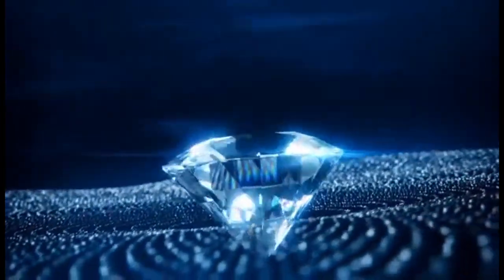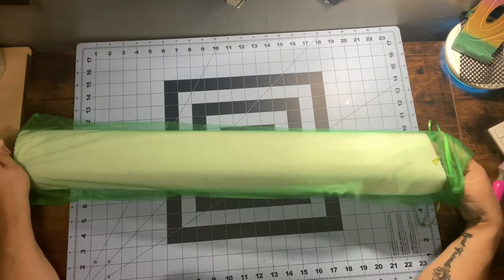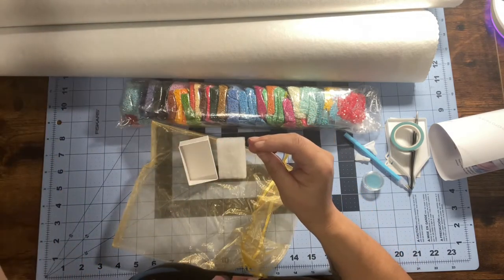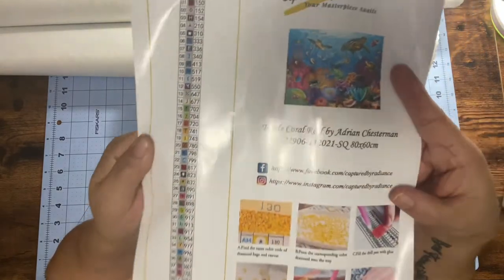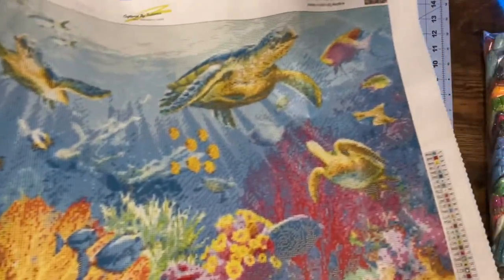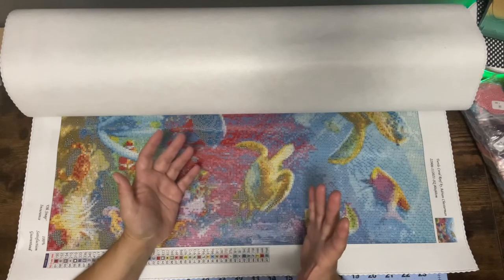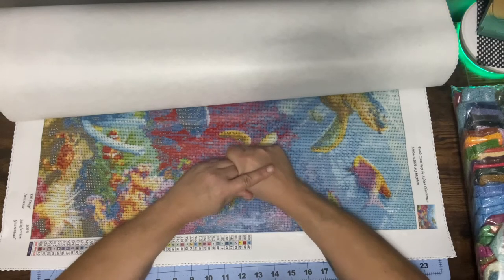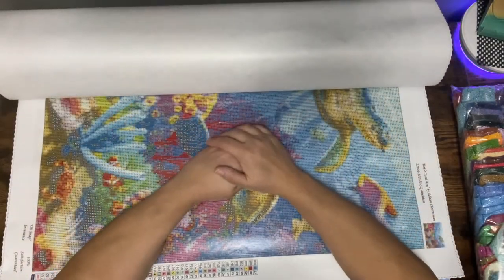New Release~ Captured By Radiance ~ Turtle Coral Reef by Adrian Chesterman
Happy Planner💎 The Happy Planner Classic Sized 18 Month Planner - Life in Bloom Theme - July 2021 - December 2022 - Horizontal Layout - Monthly & Weekly Disc Pages - 7" x 9.25"

Flirty Friday 💎 DiaPai 5D Painting Store